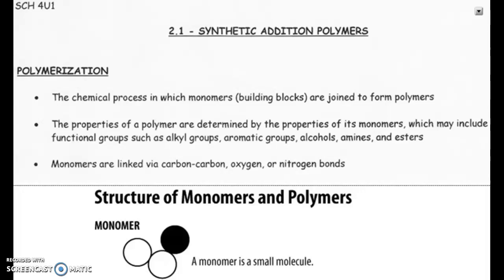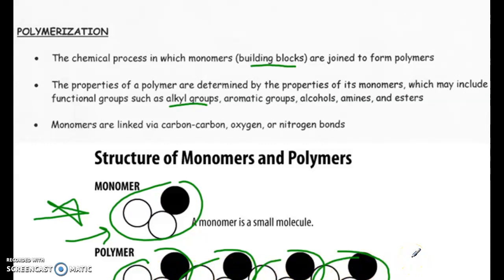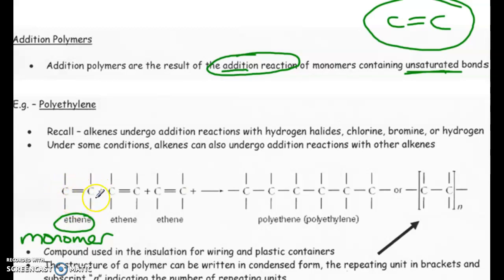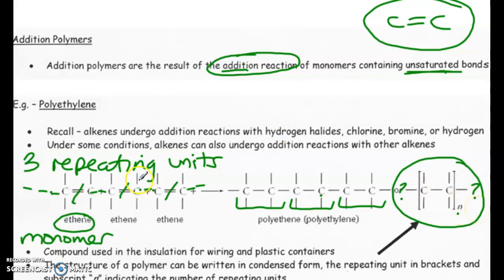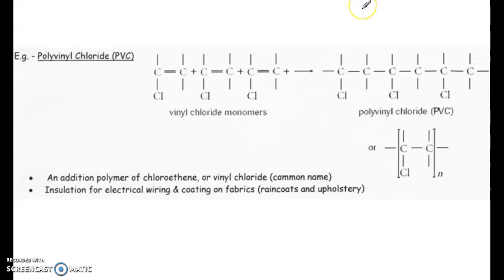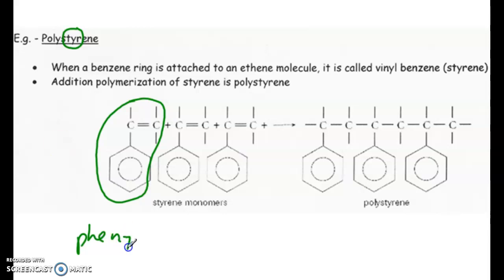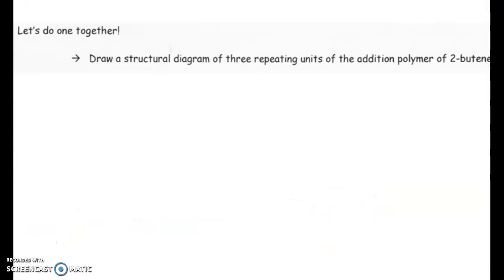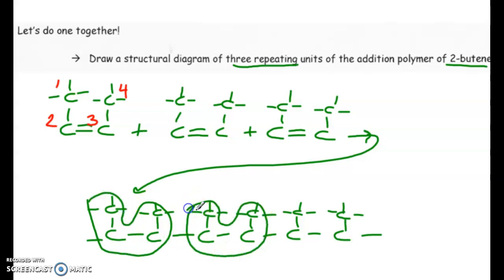addition polymers part 1